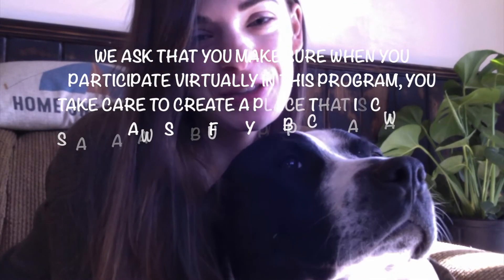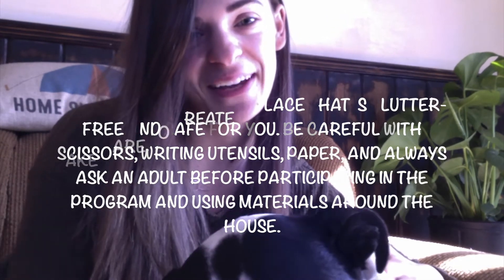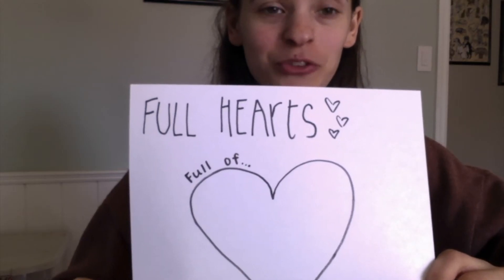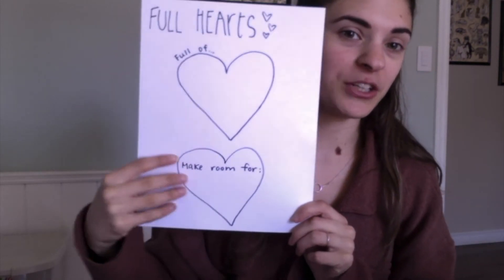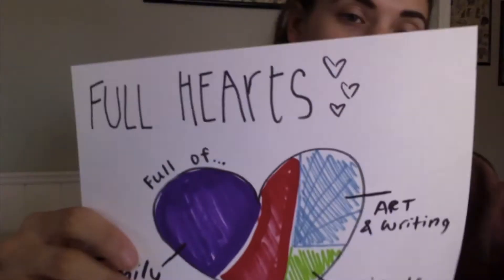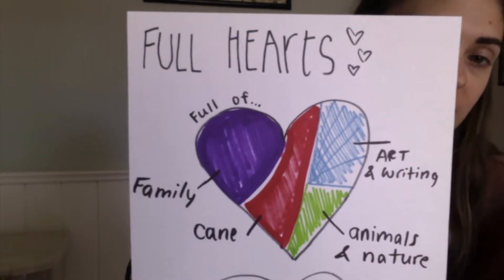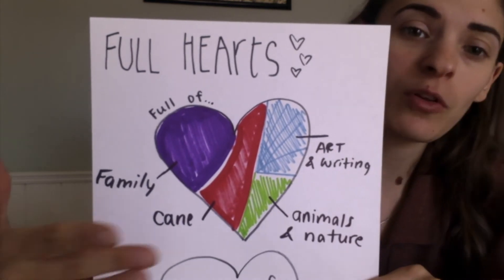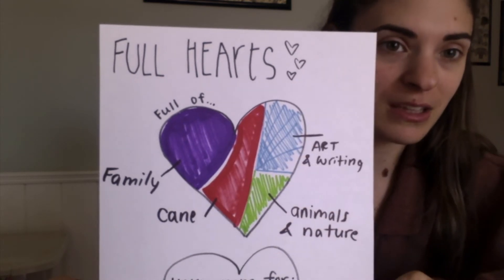Jammin with Jamie - What is YOUR heart full of?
Jamie shows us an easy way to explore our hearts; what are they full of? What do we need more of?